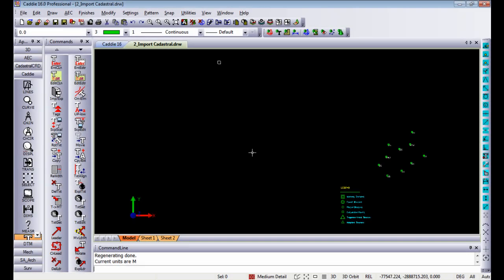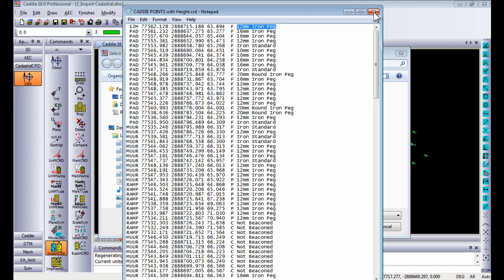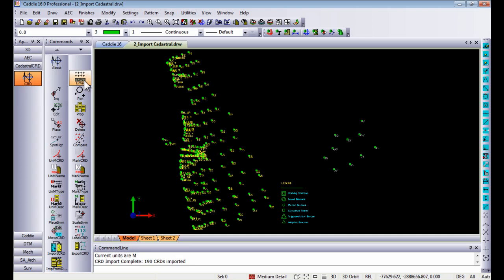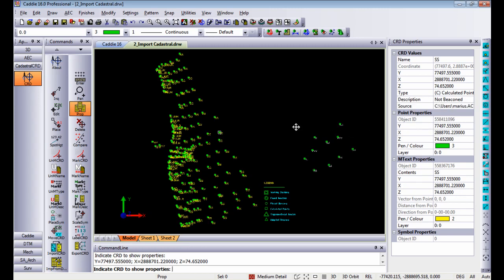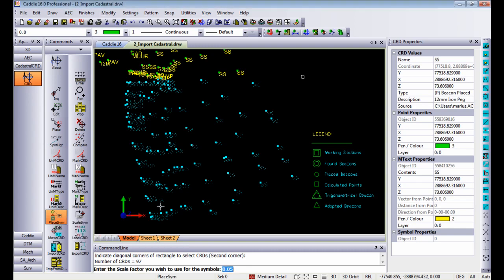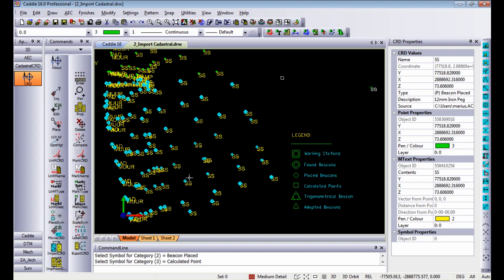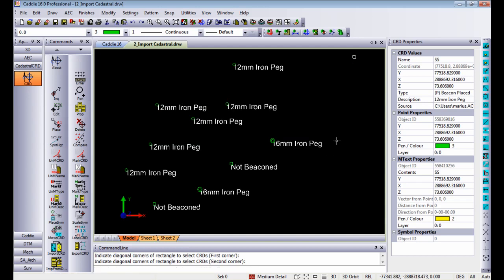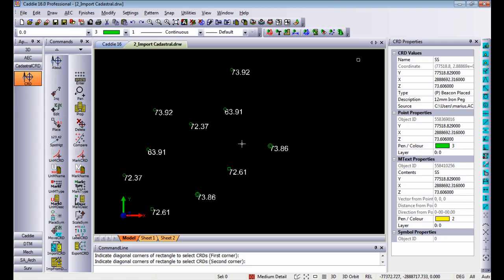Cadastral Survey Application in Caddie .dwg Architecture compatible CAD software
Using Caddie's Cadastral Application in working with data from Trimble and Total Stations.  Load and manipulate data with a whole range of dedicated functionality.